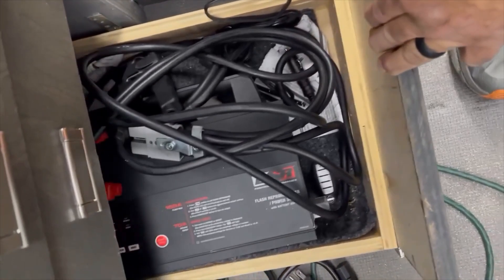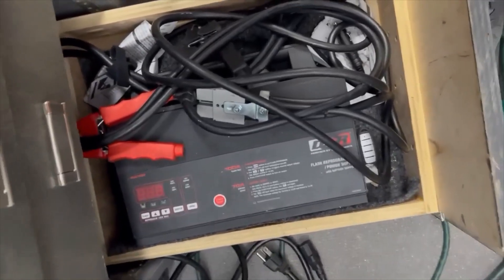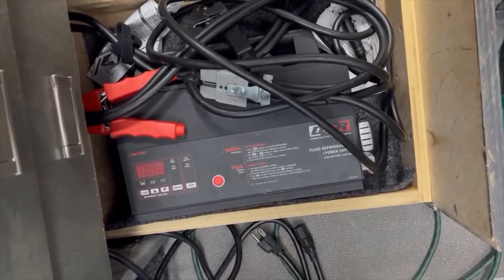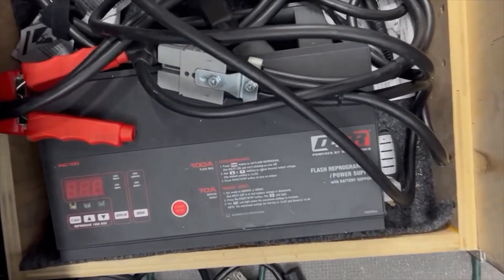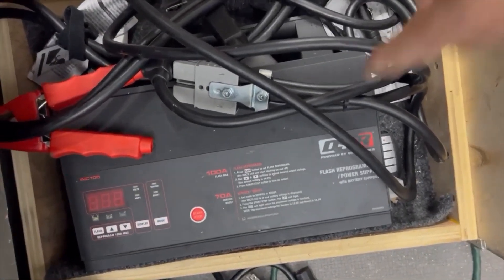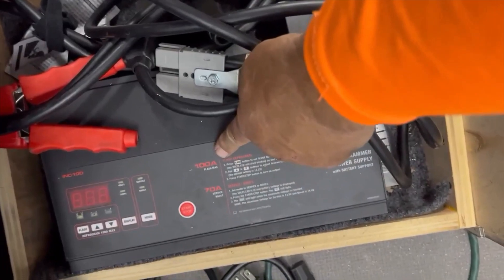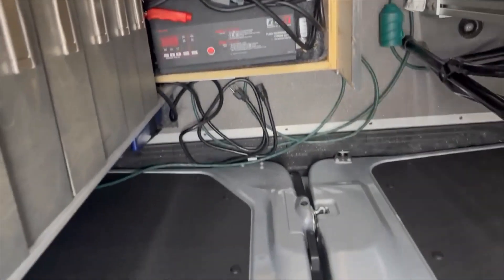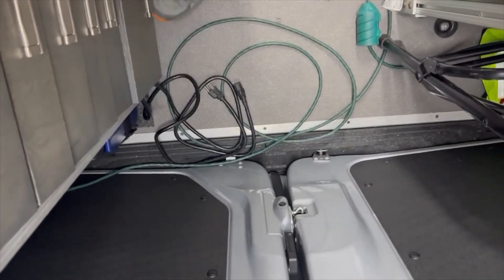Smart Pro essentials for BMW programming!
Blair covers a topic that should not be ignored. If you plan to program keys to BMW vehicles, follow his advice. Remember the number one rule: do no harm! Your success rate will depend on it.